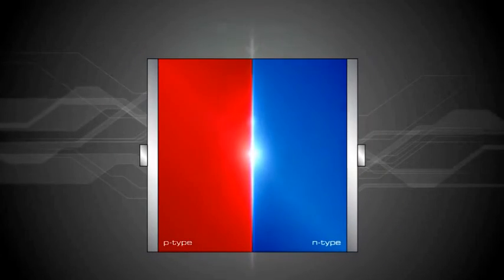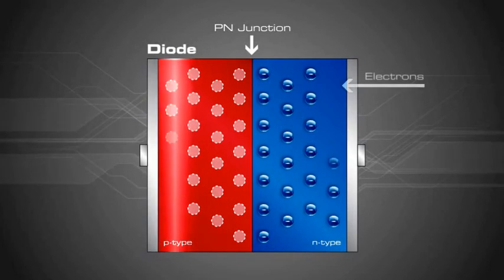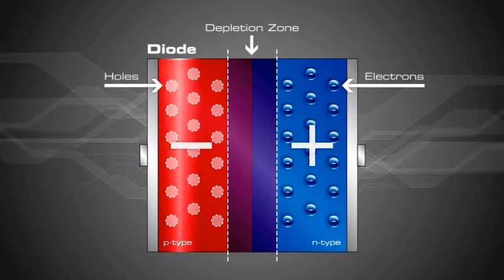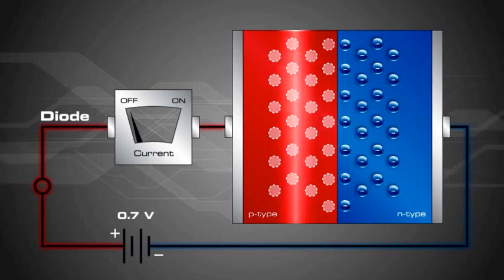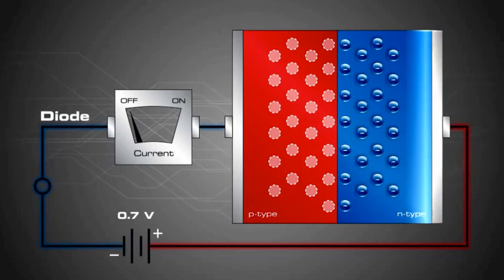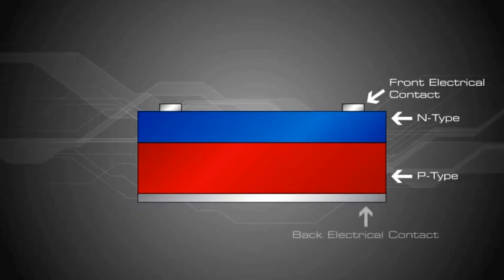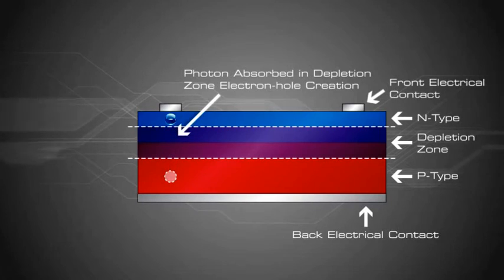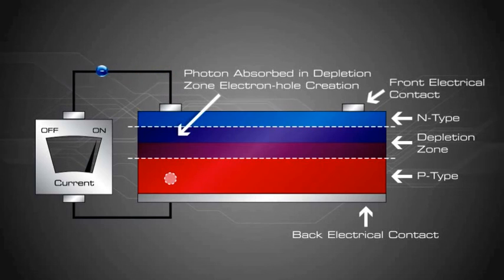Fsc part 2 chapter 18 PN Junction